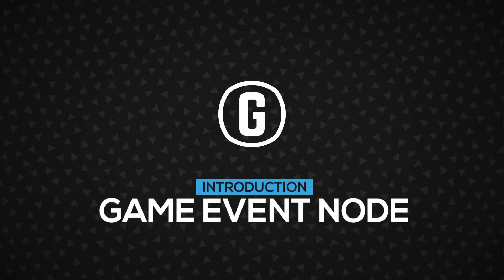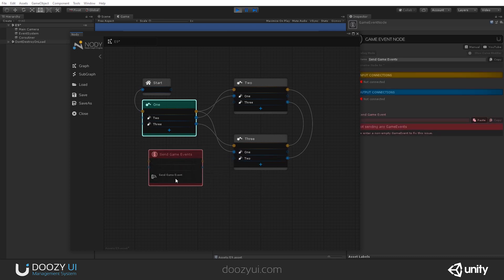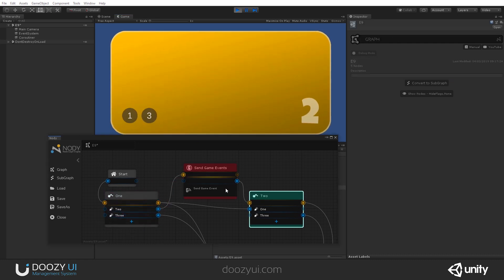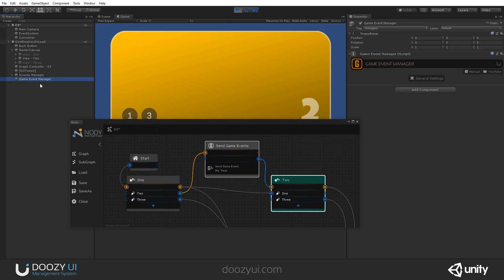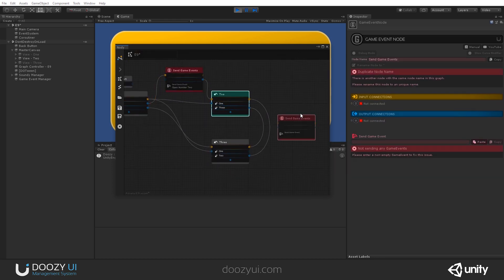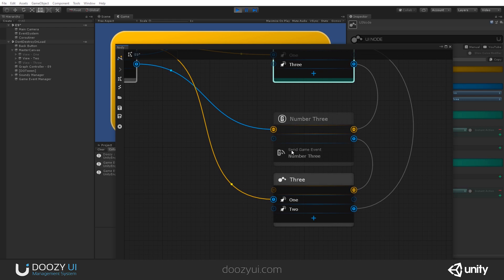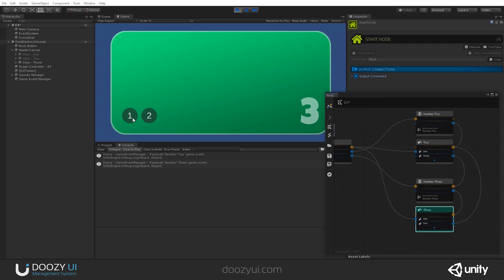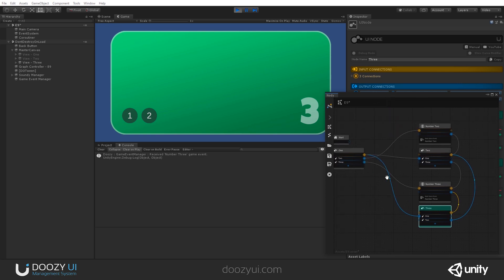Game Event Node - Nody - DoozyUI - UI Management System for Unity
The Game Event Node sends a game event (string value) and jumps instantly to the next node in the Graph.

This node can be found in Nody, a node graph engine built around modular node components which can be connected to form Graphs, that was specifically designed to help create, visualize and manage UI navigation flows.

The node graph architecture implemented in Nody is robust and reliable enough to handle very complex UI flows to create deep UI interactions. Graph UI flows can be set up to work together or separately all together.